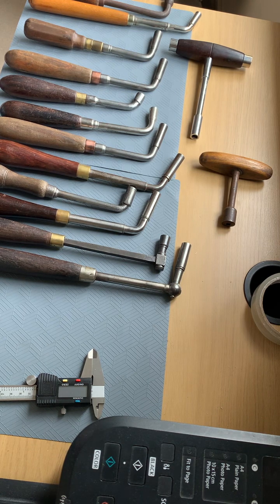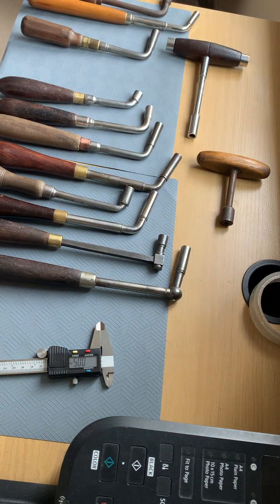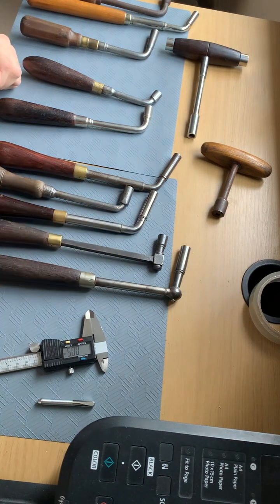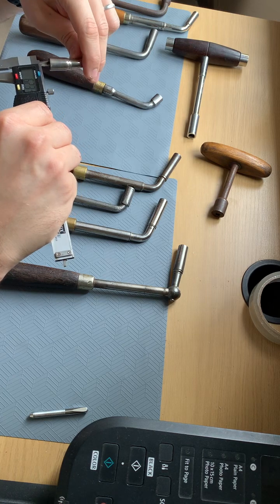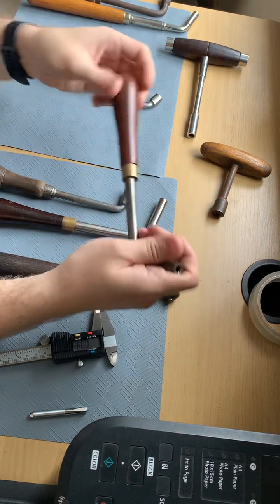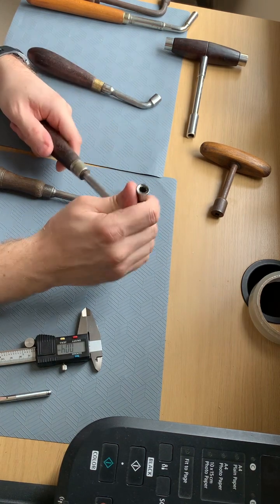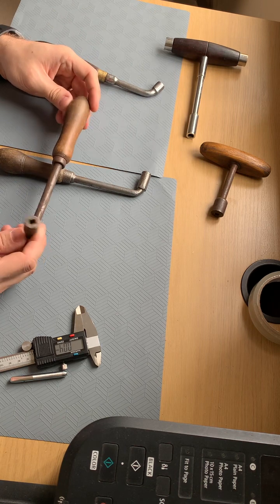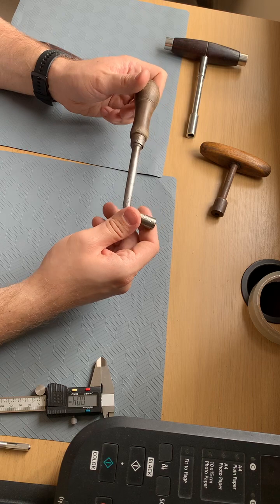Older Piano tuning levers and hammers.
Old piano tuning levers and hammers.